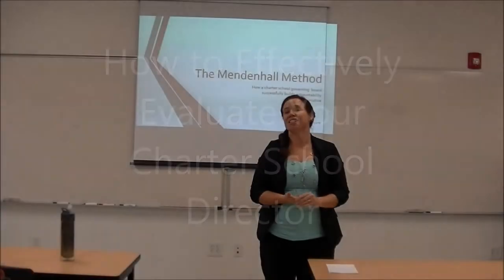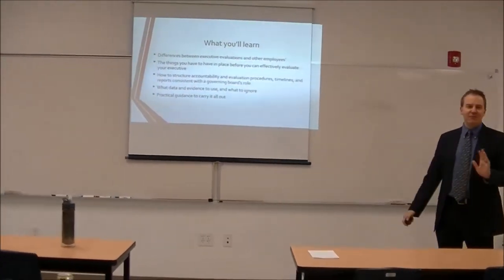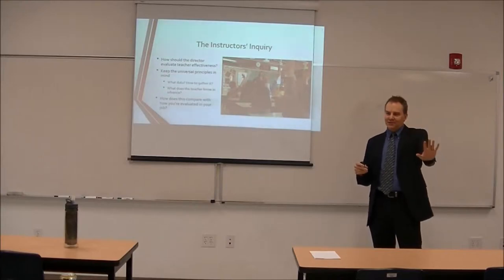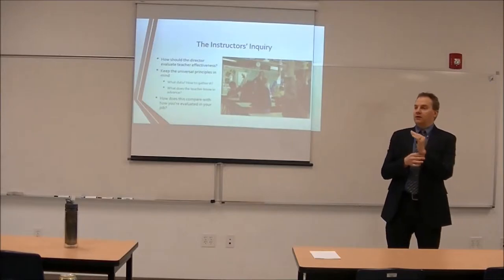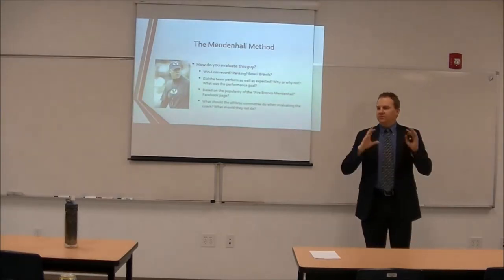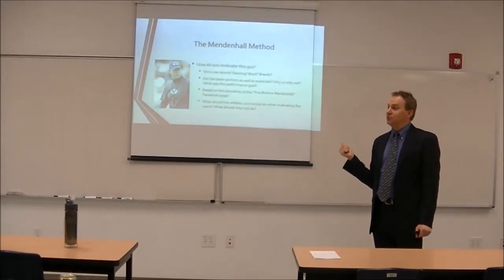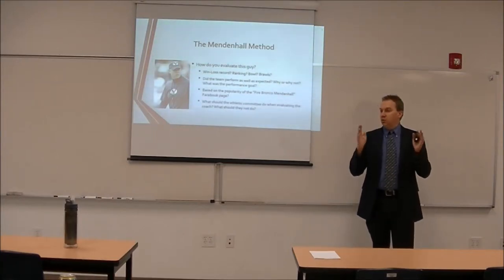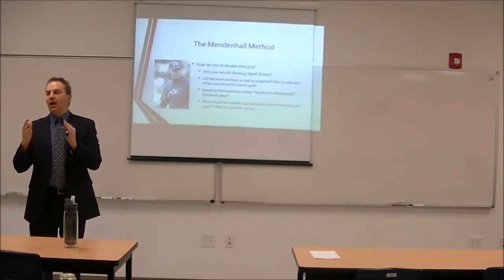board training director evaluations